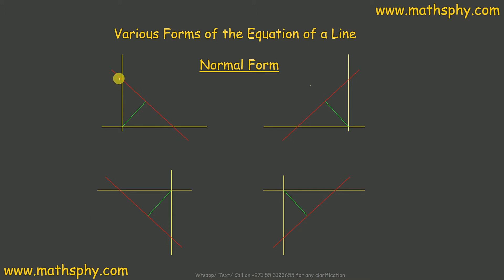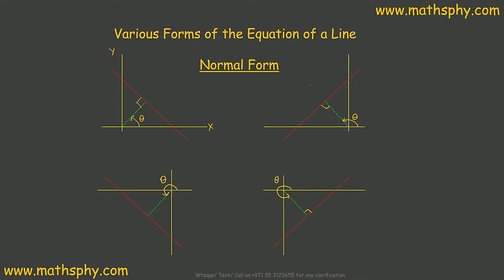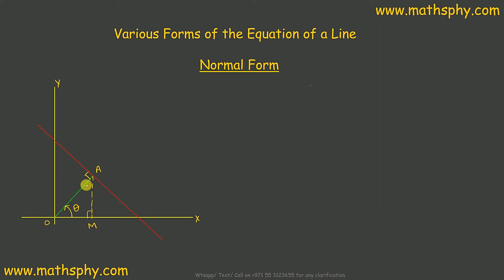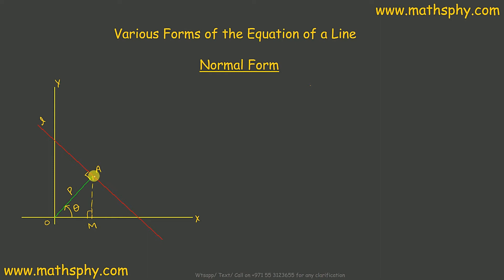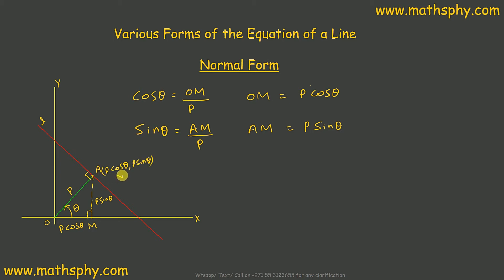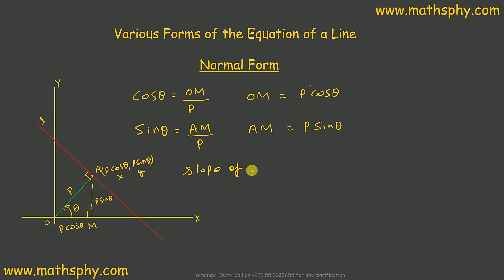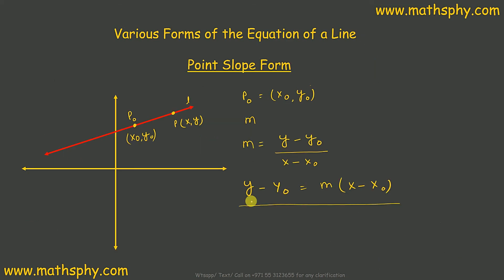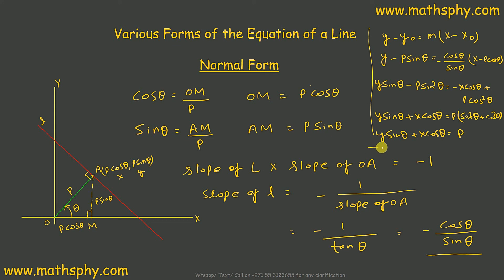NORMAL FORM of Equation of STRAIGHT LINES CLASS 11, Straight Lines Class 11 IMPORTANT THEOREMS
Equation of a Line Normal Form, How to find Distance of a Line from the Origin, Straight Lines Basic, Perpendicular Distance of a Straight Line from the Origin

In all these videos on Straight Lines I have always focused on explaining the basics and then solving the questions. My way of solving question will always refer back to the basics explained previously so that students can make the connect between basics and application of them.
Let’s now start about the Straight Lines

We are already familiar about the straight Lines concept however what we know from the previous classes is very basic form of straight lines. This chapter ere from class 11th will take up advance form of straight lines and give us new way to think and work.

Lets begin Straight Lines from class 11th :

What we are going to take up will be:

When \theta is acute
When \theta is obtuse
Condition of parallelism and perpendicularity of lines in terms of their slopes
If \frac{m2\ -m1}{1+m2.m1} is positive then, tan\theta will be positive and tan \varphi will be negative which means \theta will be acute and \varphi will be obtuse
If \frac{m2\ -m1}{1+m2.m1} is negative then, tan\theta will be negative and tan \varphi will be positive which means \theta will be obtuse and \varphi will be acute
In this case the acute angle between lines, is given by:
\frac{m_2\ -m_1}{1+m_2\ m_1}
Various Forms of the Equation of a Line

Two - point Form

Intercept Form

Normal Form

General Equation of a Line

Ax + By + C = 0
Intercept form

Normal form

Distance of a Point from the Line

Distance between two parallel lines

3D Geometry Class 11th

Abhishek Agarwaal
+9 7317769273